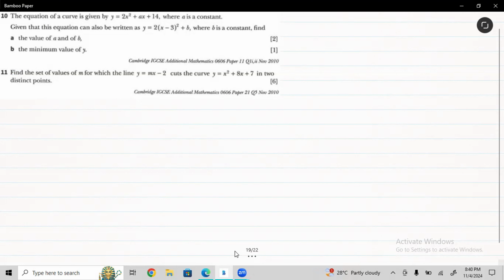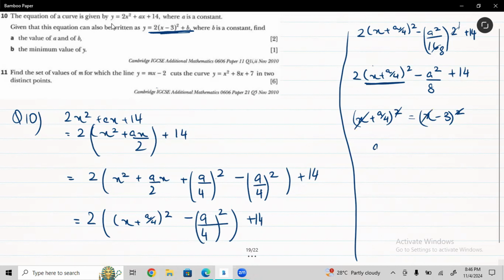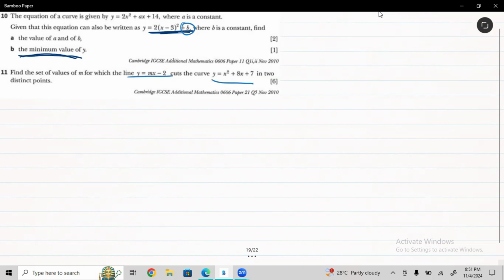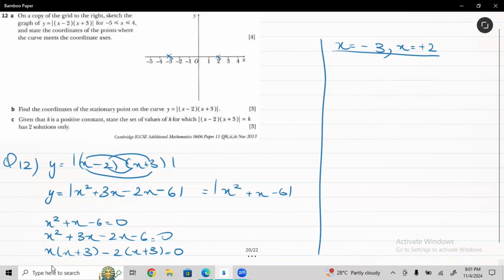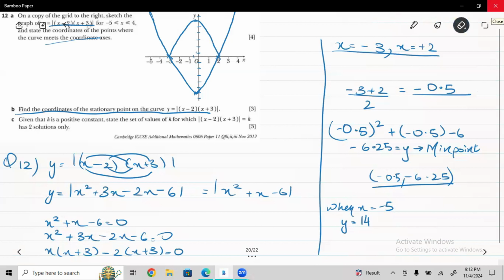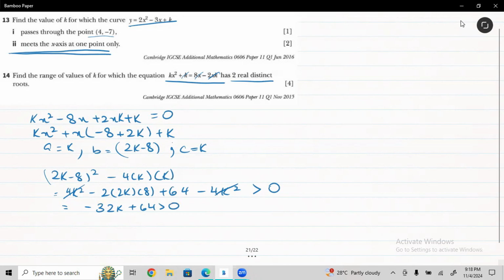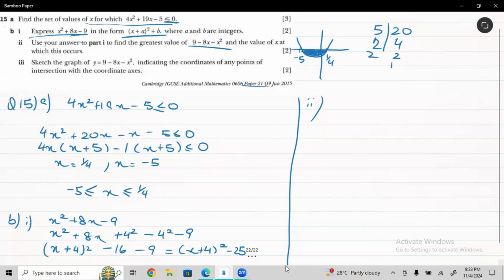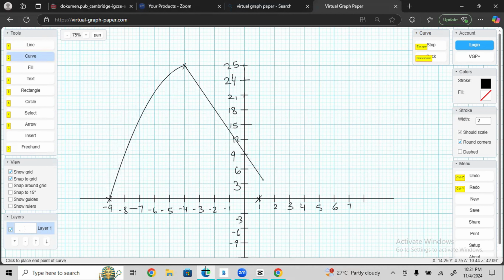O Level and IGCSE Additional Mathematics, Chap 2, Ex 2.7(Q10-Q15)